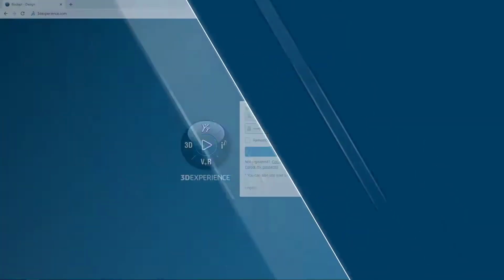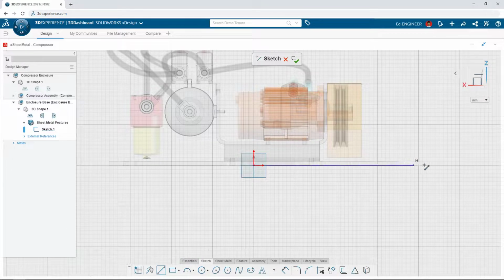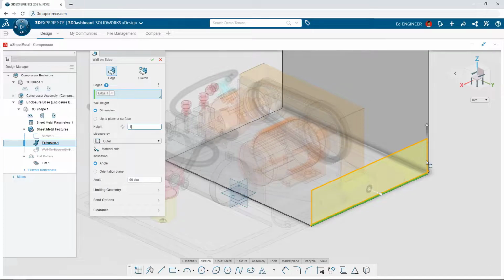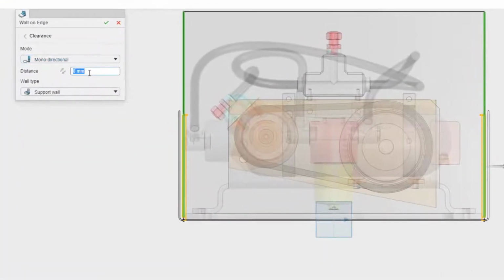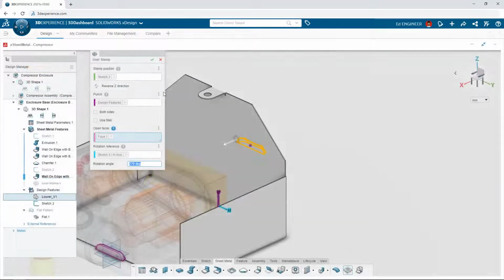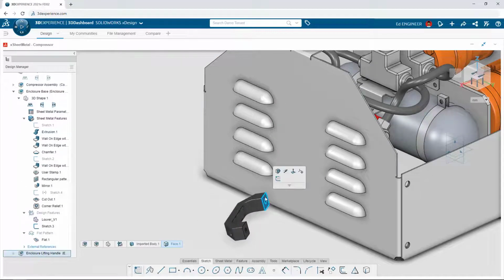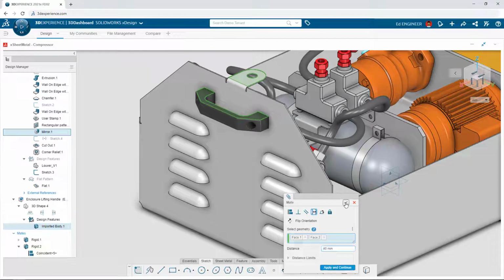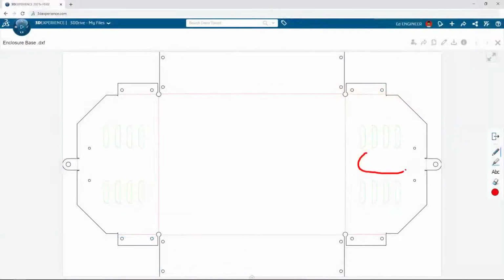First Look 3D SheetMetal Creator - 3DEXPERIENCE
Nutzen Sie mit dem 3D SheetMetal Creator eine leistungsstarke, vielseitige, browserbasierte Software für Ihre Blechkonstruktionen.